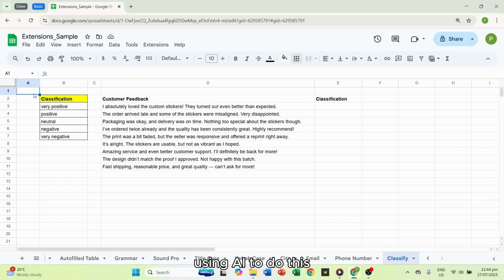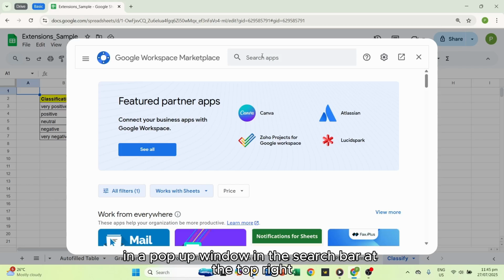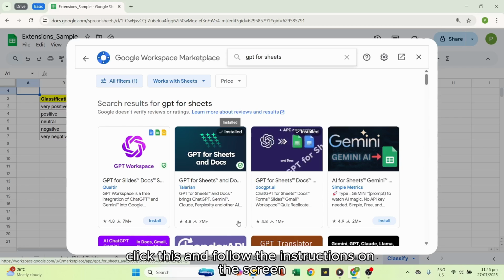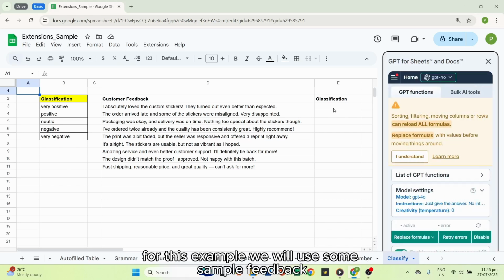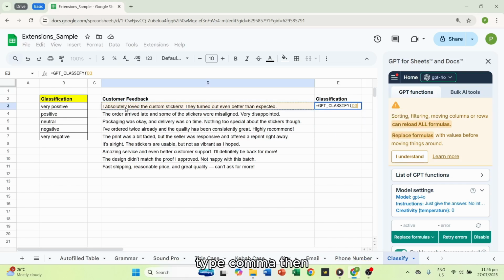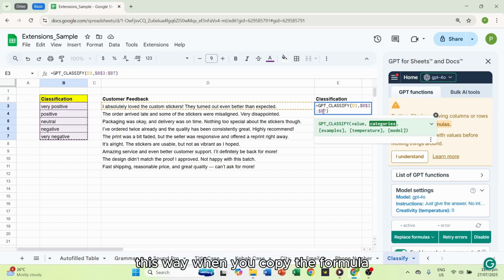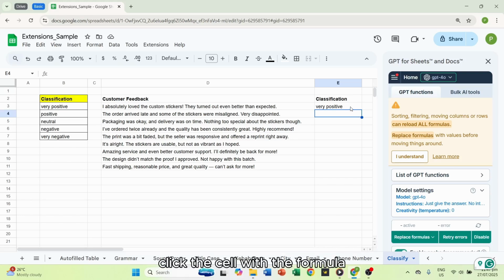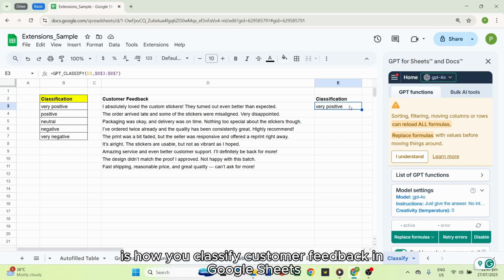How to Categorize Customer Feedback in Google Sheets With ChatGPT [Quick Guide]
Learn how to classify customer feedback in Google Sheets using ChatGPT and other AI tools. This tutorial covers how to generate labels, group responses by theme, and analyze feedback efficiently.